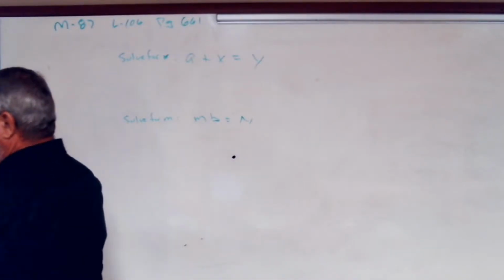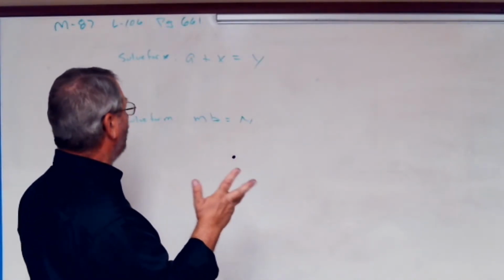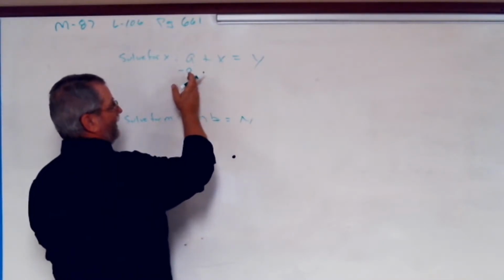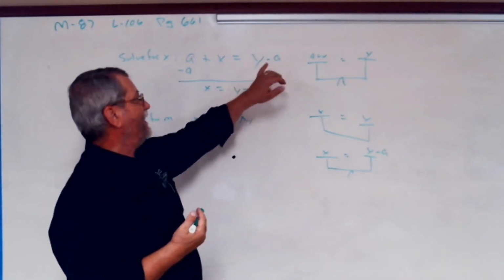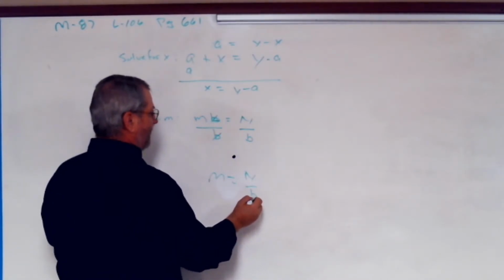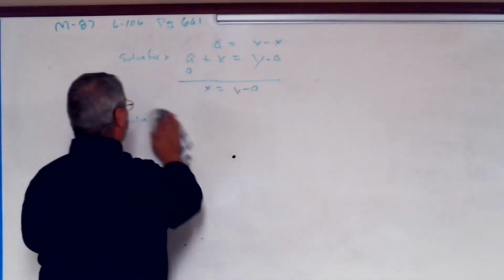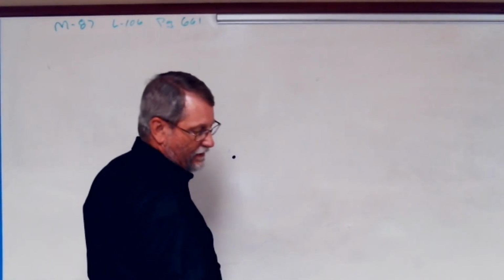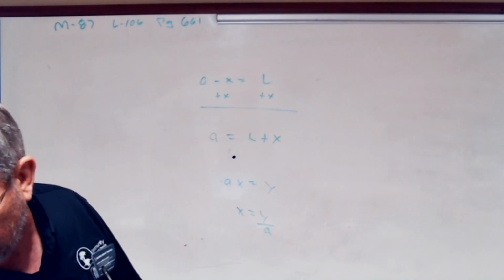Math - 87 L - 106